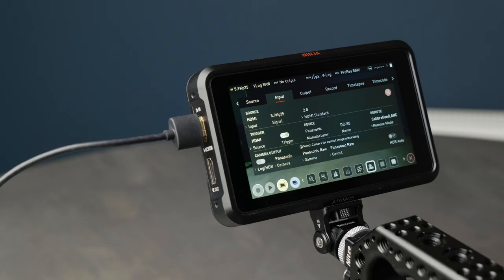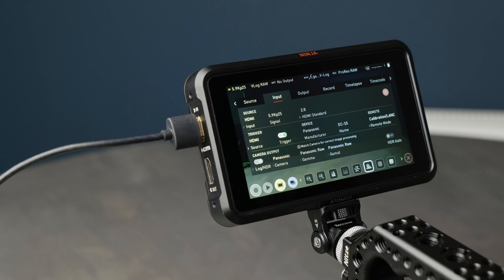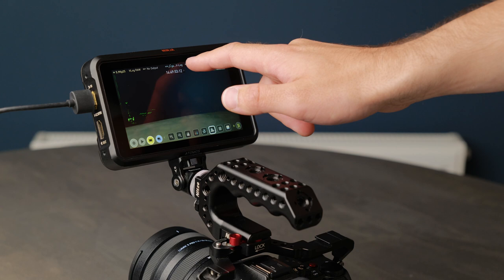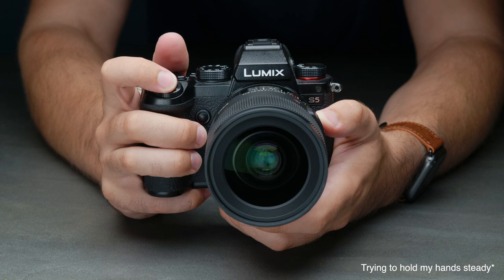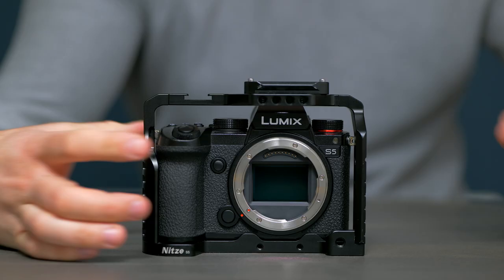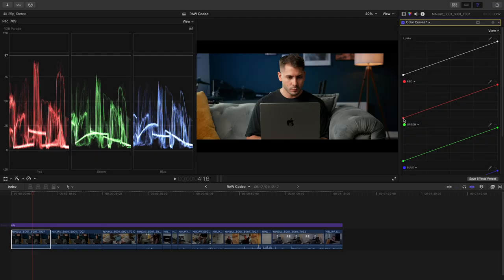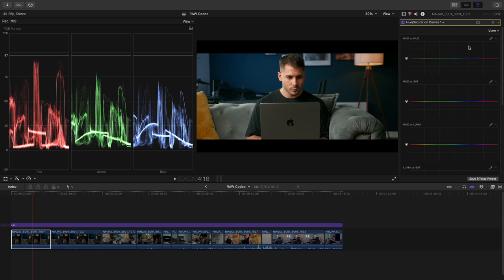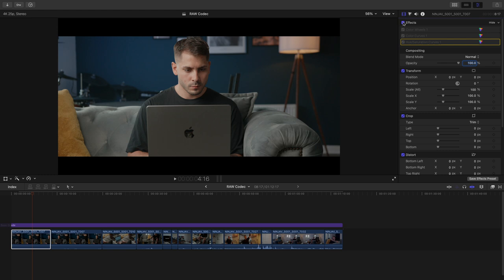Lumix S5 - ProRes RAW vs Internal Codec (Can YOU Tell The Difference?)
CAMERAS:
My Main Cam (Lumix S5ii)

PRIME LENSES:
Panasonic LUMIX 24mm F1.8

ZOOM LENSES:
Sigma 28-70 F2.8

AUDIO SETUP:
Rode NTG4+

LIGHTING SETUP
Godox LA200d

Colbor CL60

Godox SL60w

Smallrig Softbox

DESK & COMPUTING
My Main Computer (Mac Mini)

Everyone knows how great the Panasonic S5 is for the money since it can output many different flavours of RAW via HDMI.

I rarely use the RAW capabilities of my Panasonic cameras, but when I do, I absolutely love the results that I get.

In this video I wanted to see whether you guys could tell the difference between ProRes RAW from the Lumix S5 and the internal codecs found on the Panasonic S5, just to see if the flexibility of RAW is really worth it.

All of the shots in this video were taken at the same time with controlled lighting conditions, and the only difference was the codec. I even tried to match the colours as best as I could between the ProRes RAW footage and the internal codecs from the Lumix S5.

One of the biggest downsides to ProRes RAW and all flavours of RAW video is of course the huge file sizes, so you really need to utilise all of that extra data to make it worthwhile.

All Panasonic Lumix full frame cameras can output ProRes RAW, so this video should apply for the Lumix S1, S5, S1H and BS1H :)